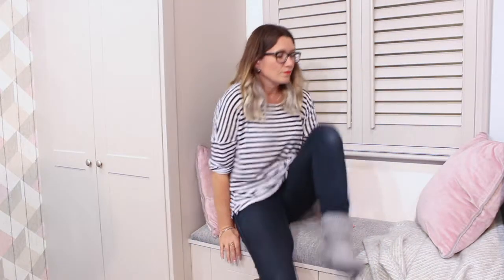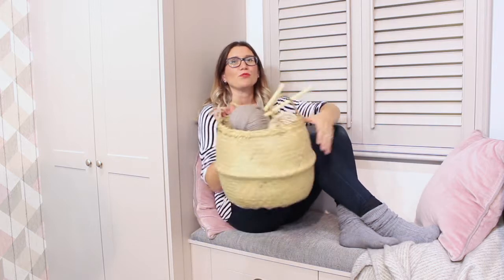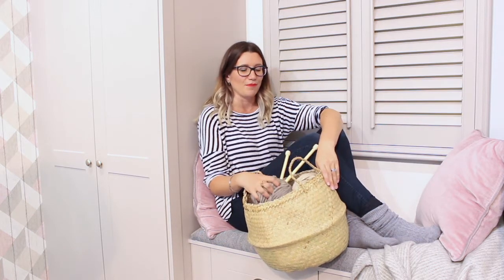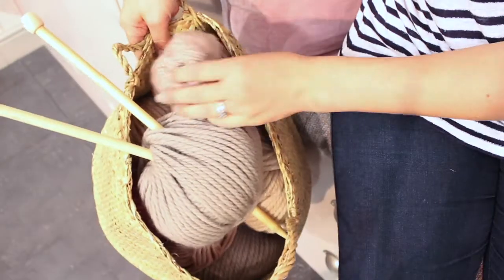How to create a cosy reading nook | Growing Spaces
I style up a chill-out space that's perfect for snuggling up with a book. All part of my relaxed modern country makeover in the Henley room set at Sharps flagship showroom.

This video was made in collaboration with Sharps Bedrooms